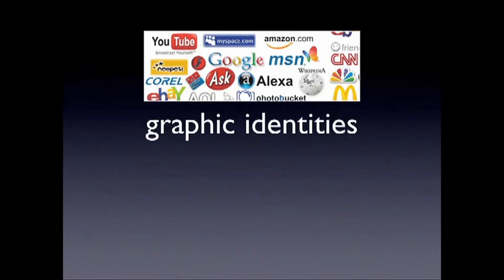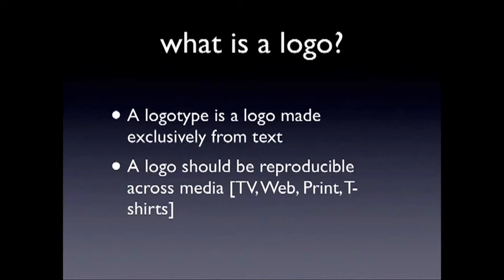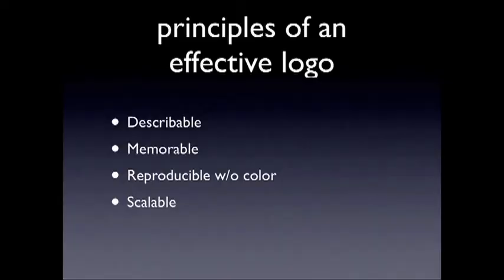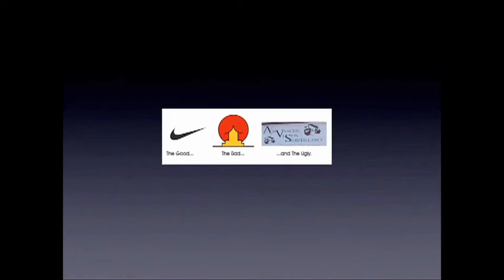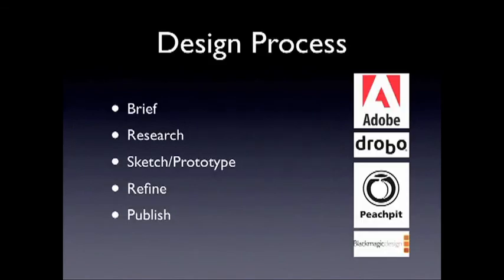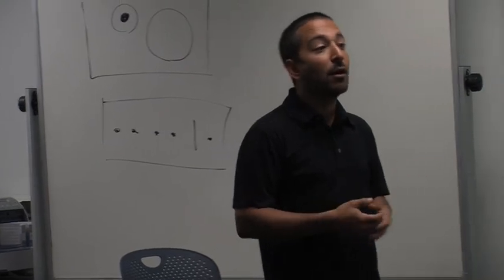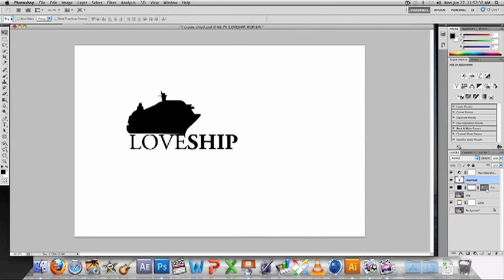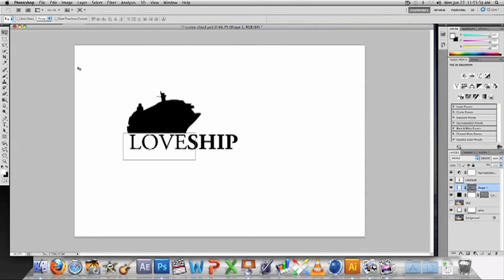Branding and Logo Design, Matt Rappaport, YouTube Creator Institute